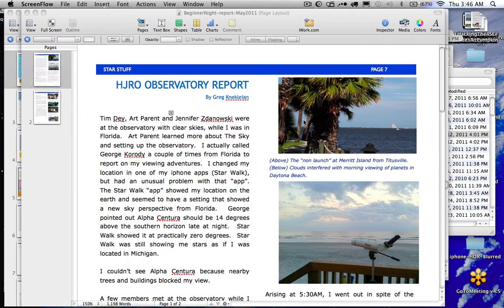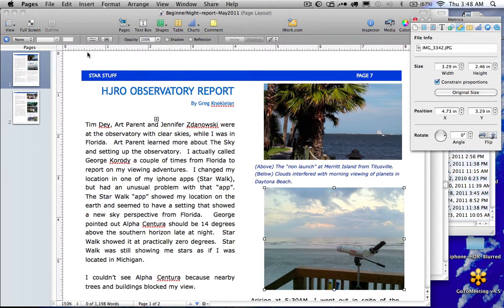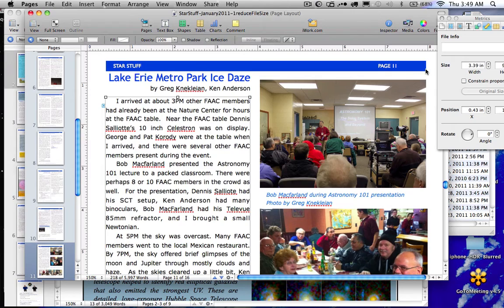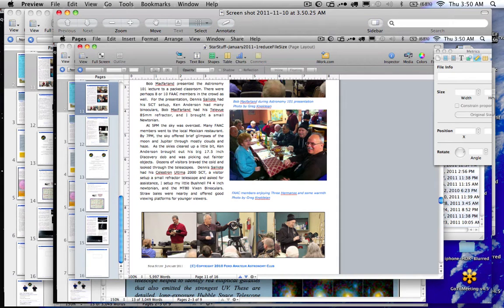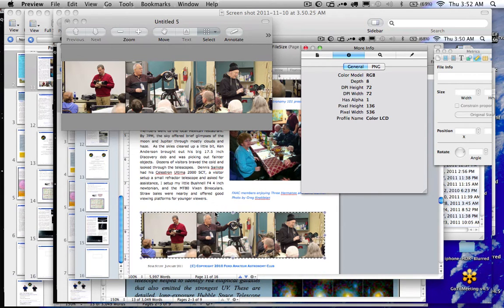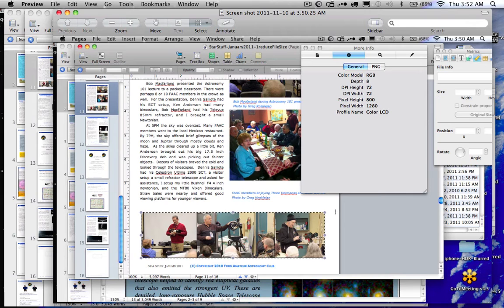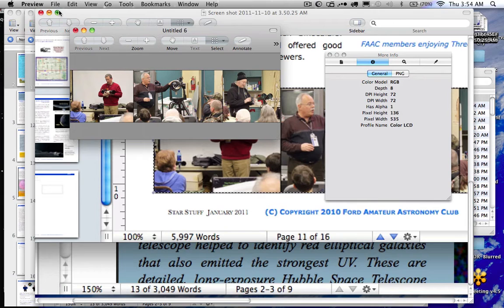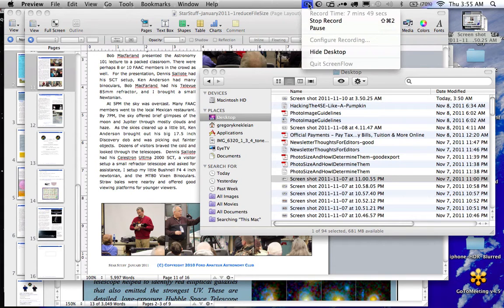See-Rulers-determine-sizes-HowToPages.mov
Determining Photo sizes in pages.
100% view in Pages or use acrobat for PDF.
Then take a screen shot on your macintosh.
Results are 72DPI images when you cut and paste the screen shot of the image into a new image.

The new image inside PREVIEW, will be the pixel size at 72DPI that matches the source image requirements at the same 72DPI

We use 72DPI for source images and of course destination images in Pages, because it seems to be a good compromise in quality and compression size.